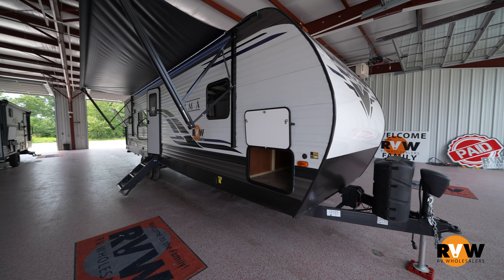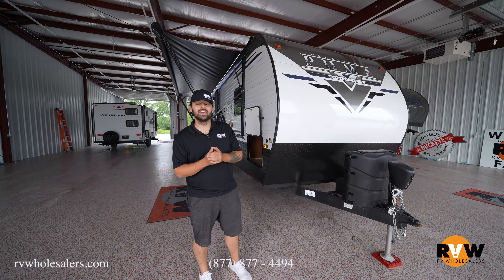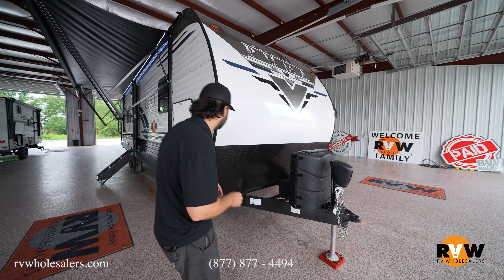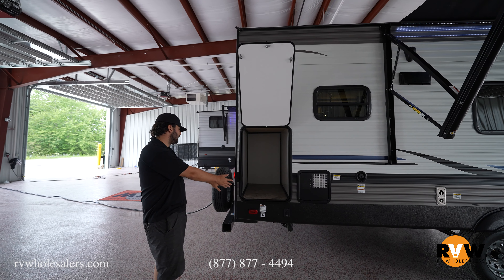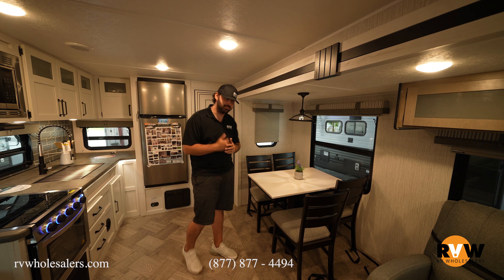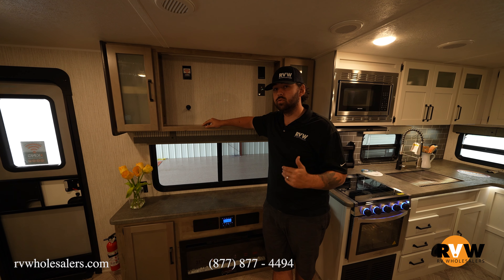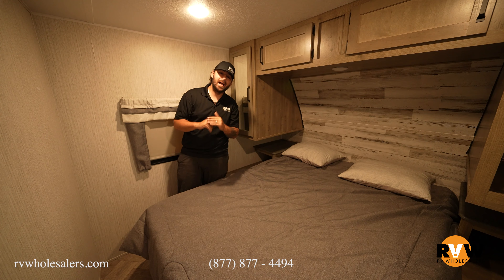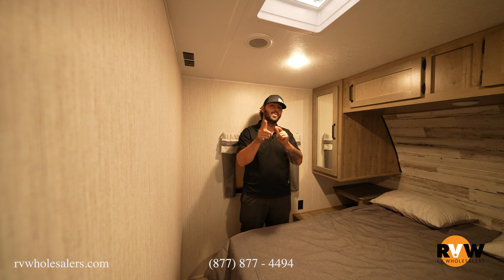2021 Puma 28RKQS Travel Trailer Walk-Through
Check out this walk-through with our sales consultant Lane Wisner on the 2021 Puma 28RKQS by Palomino.

This model features the following:
• Interior Decor: Slate
• Value Shopper Package: Jack Knife Sofa with Pull-Down Center Drink Tray & Storage Underneath | Electric Awning with LED Light Strip | Pre-wired for Solar System | LED Lighting | 13,500 BTU Ducted AC | Beauflor Linoleum | Bed Spread | Bedroom TV Hook Up | TV Antenna with Booster and Cable Hook Up | Tub Surround | WIFi Prep | Stereo - AM/FM, Bluetooth | Glass Range Cover | Undermount Stainless Steel Sink with Cover
• Advantage Package: 1.3 Cu Ft Stainless Steel Microwave | Enclosed Underbelly | Two Outside Speakers | 6 Gal Gas/Electric Hot Water Heater | Outside Shower | Spare Tire | 21" Stainless Steel Oven & Range Hood | Folding Grab Handle | Bath Skylight, | 11 CF (12V) Stainless Steel Residential Refrigerator | High Rise Faucet with Pull Down Sprayer | Roll Shades
• Limited Edition Package: 50 AMP Service with 2nd AC Prep (Inc. Roof Vent in Bedroom) | Roof Ladder | 15,000 BTU Ducted AC in place of 13,500 BTU | Black Tank Flush | Aluminum Solid Triple Step | 5100 BTU Fireplace with Textured Tile
• Electric Power Package: 4 Electric Stabilizer Jacks, 3500 lb. Electric Tongue Jack
• Table & Chairs in place of Dinette (Where available)
• Serta Upgraded Mattress
• Tri-Fold Sofa in place of Jacknife in Living Area
• 12V Deep Cycle Battery

Intro/Specs - 00:00
Outside Walkthrough - 01:14
Inside Walkthrough - 03:49